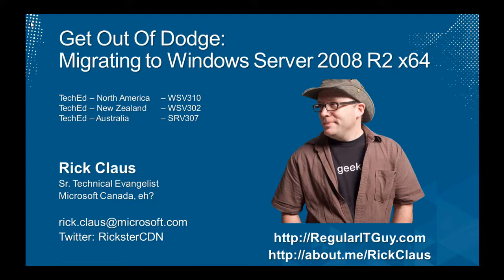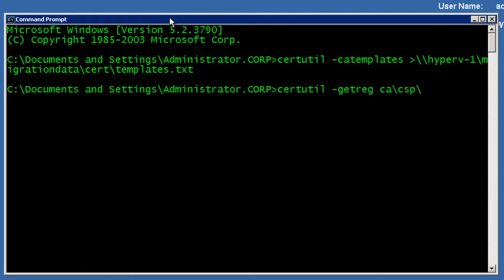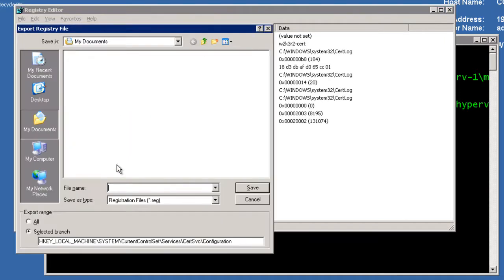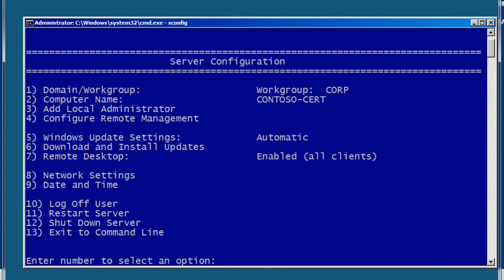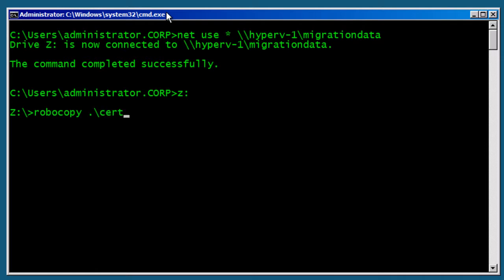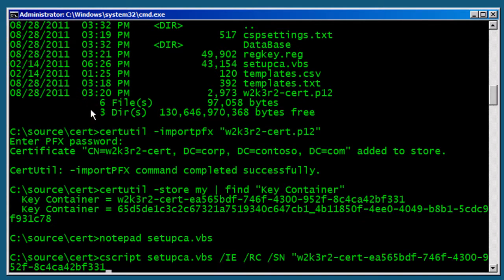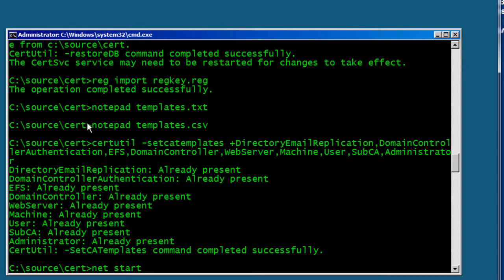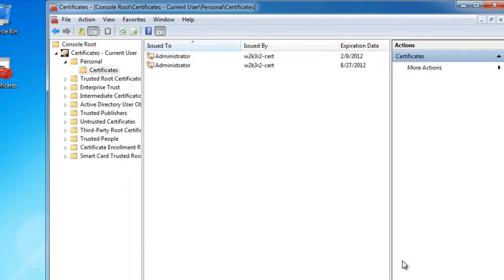Get Out Of Dodge: Certificate Server Migration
Screencast of my TechEd session "Get Out Of Dodge: Upgrading to Server 2008 R2 x64". Covers the 5th demo that WAS NOT SHOWN in the original session due to TIME CONSTRAINTS. Yup - this is the real deal missing 10 minutes of demo.